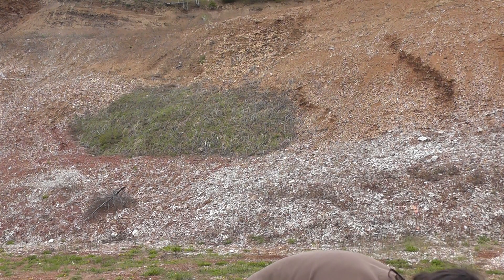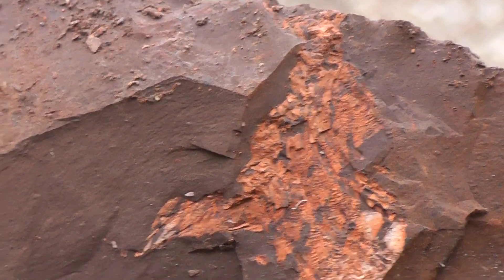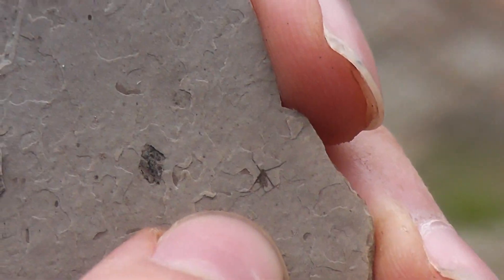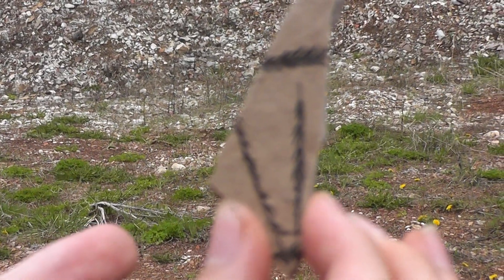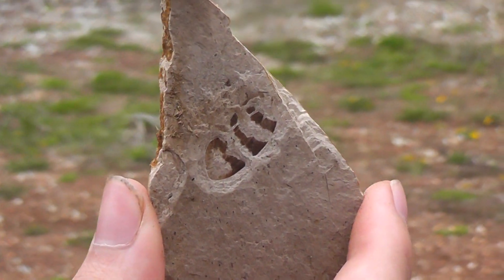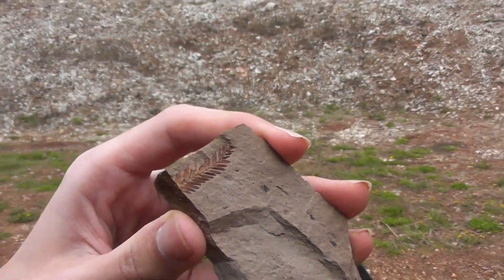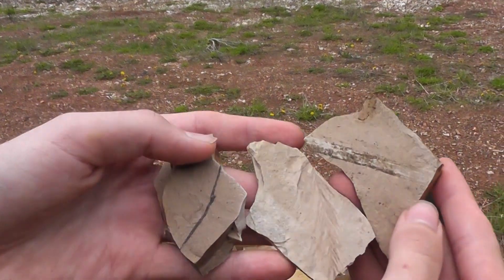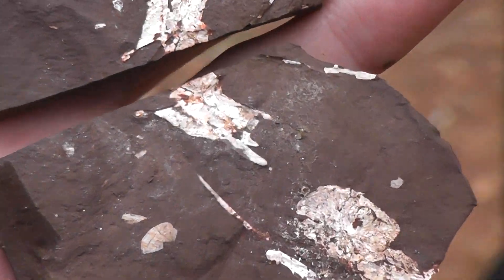New Fossil Finds At My Favourite Site In Princeton British Columbia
Today I hit the motherload while out hunting! An entire Bowfin fish (not just the scales like usual) along with some water striders, March flies and other insect parts!
For once I am going to start showing myself in videos, despite being in desperate need of a hair cut XD
*Key Words*
Fossil hunter
fossil hunting
fossil collection
fossil collector
fossil hunt
British Columbia fossils
bc fossil
vanPS
bc fossil hunting
Canadian fossils
Canadian geology
canadian dinosaurs
acrocanthosaurus
ammonites
ammonite
trilobites
trilobite
heteromorph ammonites
heteromorph ammonite
anomalocaris
opabinia
diplomoceras
Cambrian period
Cambrian explosion
Cambrian creatures
Burgess Shale
creatures of the Burgess Shale
woolymammoth
rex
tyrannosaurus rex
paleontology lecture
dinosaur fossils
geology
palaeontologist
paleontologist
paleontology
dinosaurs
geologist
Alberta dinosaurs
Alberta fossils
paleontological society
gastonia
dino
hadrosaurs
hadrosaur
albertosaurus
elasmosaurus
mosasaurus
mosasaurs
marine reptiles
triassic
jurassic
cretaceous
Devonian fossils
Devonian period
jurassic period
triassic period
cretaceous period
cretaceous period fossils
finding fossils
fossil lecture
fossil presentation
paleo art
walking with dinosaurs
first animals
prehistoric animals
prehistoric
dinosaur skeletons
dinosaur bone
fossil plants
fossil bugs
fossil insects
rare fossils
plant fossils
paleobotany
ancient environments
paleo memes
dinosaur information
dinosaur facts
fossil facts
minirals
vancouver island fossils
science world
vancouver aquarium
Princeton fossils
cranbrook fossils